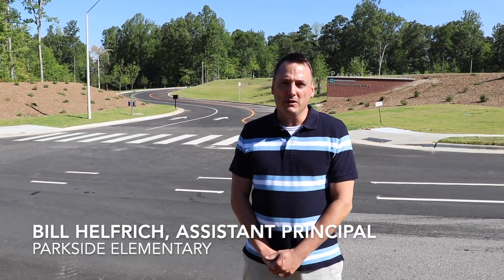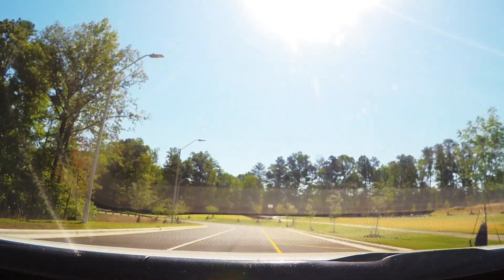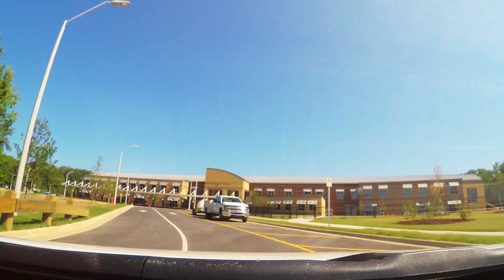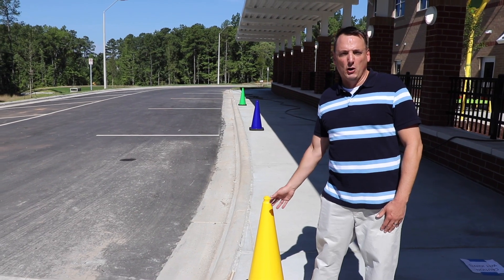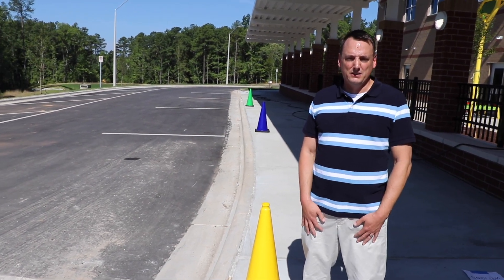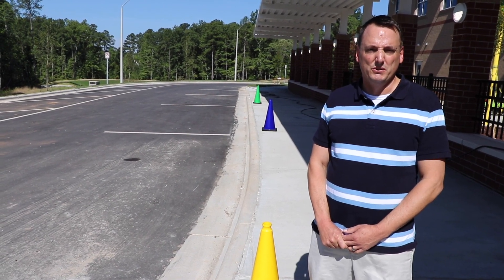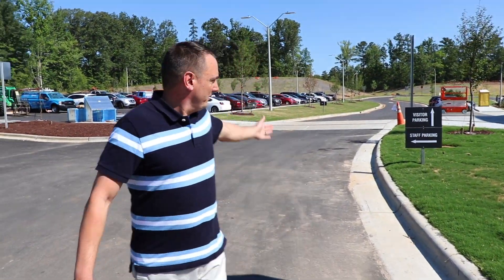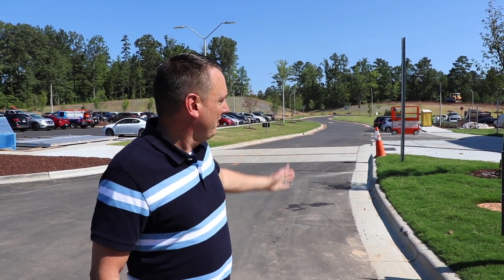Navigating carpool at Parkside Elementary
Assistant Principal Bill Helfrich shares directions on navigating carpool at the new Parkside Elementary, opening July 9.